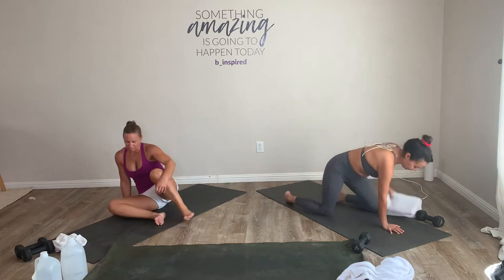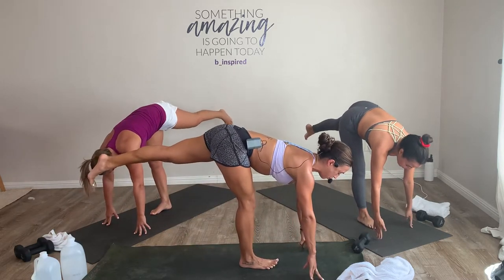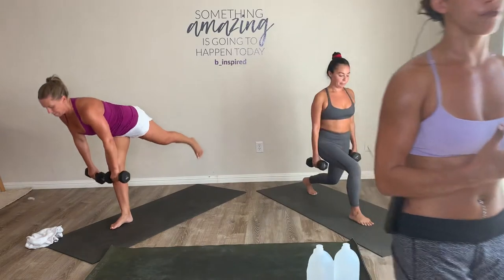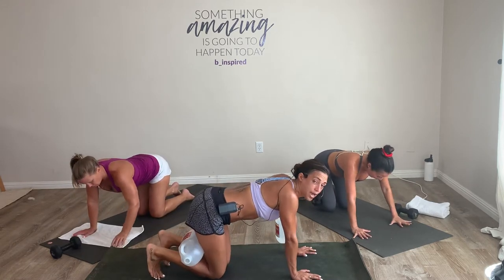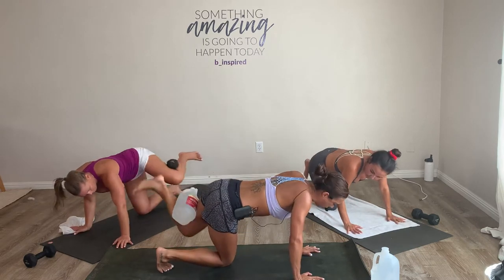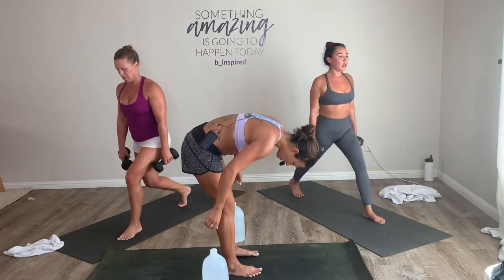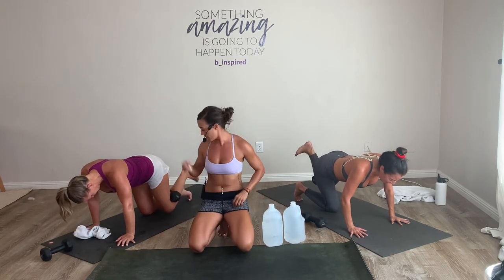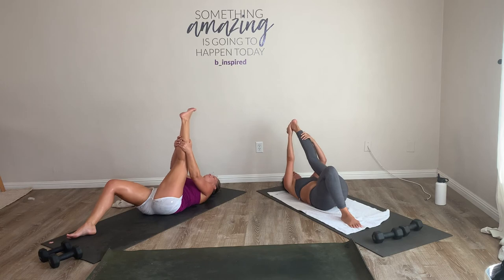40 Min Full Body Yoga Sculpt - Booty, Back, Bicep Burn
There’s a reason why you get another chance to inhale. 𝐋𝐞𝐭𝐬 𝐟𝐢𝐠𝐮𝐫𝐞 𝐢𝐭 𝐨𝐮𝐭 𝐭𝐨𝐠𝐞𝐭𝐡𝐞𝐫. 𝐋𝐅𝐆. ⁣
Want more of sweat & inspiration and no commercials? Become a badass member for all access with Katie B. and the b_inspired team! 𝐊𝐚𝐭𝐢𝐞 𝐁 𝐜𝐮𝐬𝐭𝐨𝐦 𝐝𝐞𝐬𝐢𝐠𝐧𝐬 𝐲𝐨𝐮𝐫 𝐦𝐨𝐧𝐭𝐡𝐥𝐲 𝐰𝐨𝐫𝐤𝐨𝐮𝐭 𝐜𝐚𝐥𝐞𝐧𝐝𝐚𝐫! 𝐓𝐫𝐲 𝟕 𝐝𝐚𝐲𝐬 𝐟𝐨𝐫 𝐟𝐫𝐞𝐞! ⁣
gives you them all, 15/20/30/45/60 minute classes!⁣
-yoga sculpt ⁣
-bootcamp/hiit ⁣
-power yoga ⁣
-yin/restore ⁣
-meditation & recovery stretches ⁣
Plus, upgrade to becoming a 𝐋𝐄𝐆𝐄𝐍𝐃 𝐋𝐄𝐕𝐄𝐋 and you'll get⁣
elite access to Katie B's Monthly Programming including⁣
-bootylicious⁣
-8 pack to an 8 pack⁣
-detox to retox⁣
-journey to handstand⁣
𝗪𝐚𝐧𝐭 𝐚𝐧 𝐀𝐋𝐋 𝐀𝐂𝐂𝐄𝐒𝐒 𝐏𝐀𝐒𝐒 𝐭𝐨 𝐊𝐚𝐭𝐢𝐞’𝐬 𝐛_𝐢𝐧𝐬𝐩𝐢𝐫𝐞𝐝 𝟐 𝐛𝐨𝐨𝐭𝐜𝐚𝐦𝐩 𝐀𝐍𝐃 𝟐𝟎 𝐥𝐢𝐯𝐞 𝐳𝐨𝐨𝐦 𝐜𝐥𝐚𝐬𝐬𝐞𝐬 𝐚 𝐦𝐨𝐧𝐭𝐡? 𝐁𝐞𝐜𝐨𝐦𝐞 𝐚 𝐌𝐚𝐬𝐭𝐞𝐫𝐬 𝐋𝐞𝐯𝐞𝐥. Masters get exclusive b_inspired Booty bands, monthly mentality mindset modules, and elite communication with Katie B and team as a coach. ⁣
𝗪𝐡𝐚𝐭 𝐌𝐚𝐤𝐞𝐬 𝐔𝐬 𝐃𝐢𝐟𝐟𝐞𝐫𝐞𝐧𝐭?⁣
Build Strength with the world's best master trainers & Personalized Monthly Workout Calendar to the b_inspired team sends you a personalized workout calendar to follow so 𝘺𝘰𝘶 𝘥𝘰𝘯'𝘵 𝘩𝘢𝘷𝘦 𝘵𝘰 𝘵𝘩𝘪𝘯𝘬 𝘢𝘣𝘰𝘶𝘵 𝘸𝘩𝘢𝘵 𝘸𝘰𝘳𝘬𝘰𝘶𝘵 𝘵𝘰 𝘤𝘩𝘰𝘰𝘴𝘦 𝘦𝘢𝘤𝘩 𝘥𝘢𝘺 ⁣
Mon - Bootylicious & Boobs (Pecs) ⁣
Tues - Upper Body & Journey to Handstands⁣
Wed - 8 Pack to an 8 Pack ⁣
Thurs - Thruster Muscles Hips & Sides ⁣
Fri - Full Body Freaky⁣
Sat - Abs-olutely Cray Core⁣
Sun - Detox to Retox Flows⁣
(𝐛𝐚𝐝𝐚𝐬𝐬 𝐥𝐞𝐯𝐞𝐥 💟)⁣
•on demand videos in basic five categories • yoga sculpt • bootcamp/hiit • power yoga • yin/restore • mini bursts ⁣ (40 videos)⁣
(𝐥𝐞𝐠𝐞𝐧𝐝𝐬 𝐥𝐞𝐯𝐞𝐥 🔥)⁣
•on demand videos in basic five categories (40 videos)⁣
•on demand bonus packs, including Bootylicious, Detox to Retox, 8 Pack to An 8 Pack, Journey to Handstand (80 videos)⁣
•𝘒𝘢𝘵𝘪𝘦 𝘉 𝘸𝘳𝘪𝘵𝘦𝘴 𝘺𝘰𝘶𝘳 𝘮𝘰𝘯𝘵𝘩𝘭𝘺 𝘸𝘰𝘳𝘬𝘰𝘶𝘵 𝘱𝘭𝘢𝘯⁣⁣
• 4 live zoom classes ⁣
(𝐦𝐚𝐬𝐭𝐞𝐫𝐬 𝐥𝐞𝐯𝐞𝐥 👑)⁣
• 𝐔𝐧𝐥𝐢𝐦𝐢𝐭𝐞𝐝 𝐥𝐢𝐯𝐞 𝐳𝐨𝐨𝐦 𝐜𝐥𝐚𝐬𝐬𝐞𝐬 𝐦𝐨𝐧𝐭𝐡𝐥𝐲 and elite access to recordings after (20+ a month) ⁣
•Monthly b_inspired bootcamp program ⁣
𝗪𝐡𝐚𝐭 𝐚𝐫𝐞 𝐲𝐨𝐮 𝐰𝐚𝐢𝐭𝐢𝐧𝐠 𝐟𝐨𝐫? 𝐓𝐫𝐲 𝐬𝐞𝐯𝐞𝐧 𝐝𝐚𝐲𝐬 𝐟𝐨𝐫 𝐟𝐫𝐞𝐞⁣

Use this full body yoga sculpt class to stretch, strengthen, and dynamically find certainty within your own practice. In an uncertain world, there’s so few things that we can depend on. This class helps you believe in yourself and the small choices you make. In an uncertain world, you are the certainty. Make yourself proud

We explore Katie Bs “crazy eights” version of lifting.

Thank you for your time doing this video, that means so much to me. If you can give through donations, this is how I am currently operating! If you can't give through financial means, please share and give the message back to others. The world needs a little healing right now!

Different BootCamps - Which One is For You?

Live BootCamp 16
April 28 - May 11
 - Live Zoom Sessions and Mentorship with Katie B
- New Workouts from Previous Sessions
 - Live @12pm PST but recordings available later
- Live coaching, whats app chat and personal coaching available
- Small team accountability in private what’s app chat and 1-1 with Katie B

Jump Start BootCamp
Do Anytime
- Online pre-recorded BootCamp with all my favorite soulmates throughout Quarantine
- BootCamp #1 Workouts, Routines, Daily Journal Entries, and more
- Just $29 for all 14 Workouts

Both Bootcamps Have:
-Daily email with nutrition guidance and fitness tips for quarantine
-Daily cardio and workout videos to compliment lift session
-Move 3x a day at your own designated times
-Personal nutrition coaching and food journaling in a new normal
-Sanity coaching in a crazy time with daily affirmations, themes, optional journaling
-New innovative ideas for at home workouts
-Your entire household can do it
-14-Day Reset you can repeat whenever - you have the workouts for life!
-Real strength gains that burn fat while you’re at rest

Benefits:
You build an athletic application with body control
Incredible balance and core awareness
Nero-muscle connection where all your muscles work better together
You build endurance and overall Nero muscle control
Brain to muscle connection
Build bone density for long term stability
Increase your metabolism
Builds your autoimmunity
Increase focus and mental clarity
Build self-confidence
Enhance Cardio in distance
Builds self-trust
Creates resilience
Build set pride
Mind-body and soul experience and connection
Reduces body fat and builds muscle